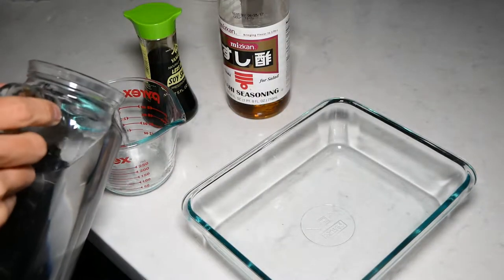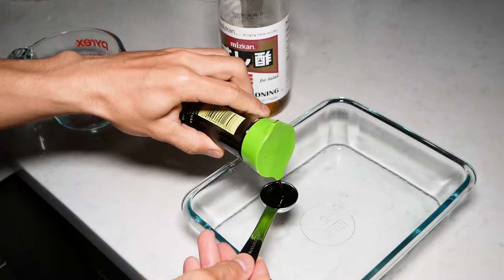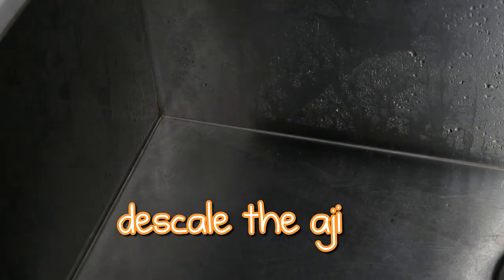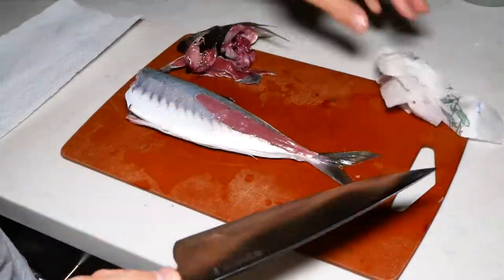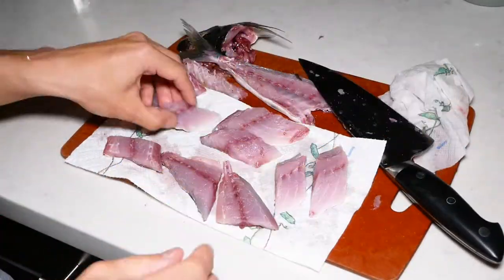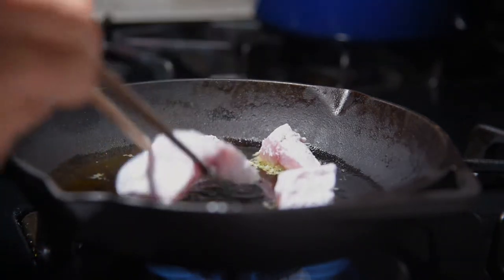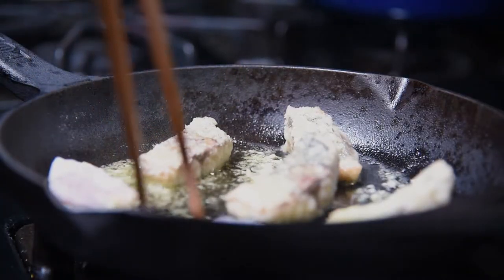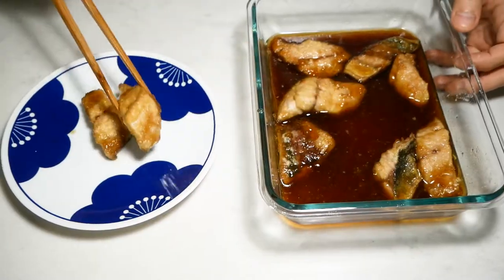Horse Mackerel with Vinegar Soy Sauce | Aji Nanbanzuke 🎣 (EASY)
😛Nanbanzuke is a tasty way to eat more fish. In particular, aji or horse mackerel! Rather than marinate the fish before cooking, we do it after. How about that? While I wish that'd mean less prep, there's still a little we'll need to do since we're working with a whole fish - horse mackerel!

Nanbanzuke literally translated means southern barbarian seasoning, there are other preparations of this, but using aji is my favorite. Essentially, nanbanzuke is made of vinegar and soy sauce.

Vinegar provides acidity while soy sauce provides umami and savory notes. The nanbanzuke marinade won't be used completely and can be saved to drizzle on top.

☝The vinegar also makes this a light and refreshing dish. Perfect in hot weather as well as cold. That means you can eat this dish all year round. That's right all year round!

If you don't have access to aji or horse mackerel, you can substitute chicken. It works just as well and the flavor is delicious!

PRO TIPS -

--double the recipe and eat it cold the next day! All you need are some steamed vegetables and Japanese rice!
--consider adding some bell peppers, shishito peppers, or event some brocolli to the saute pan after cooking your protein, then marinate in the nanbanzuke sauce. that way you'll round out your Japanese style meal with some vegetables too!

📗:::RECIPE:::
coming soon!

🏡All Day I Eat Like a shark - Home base for all my Japanese recipes and blog posts